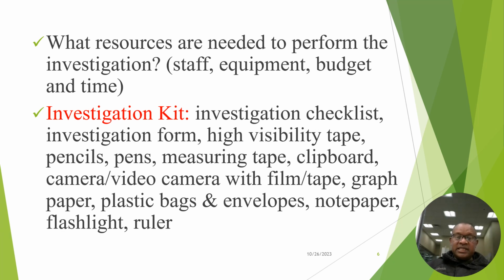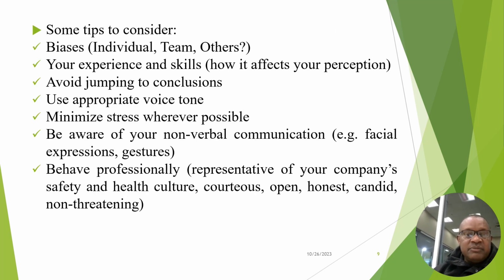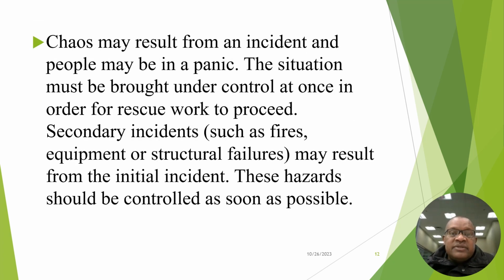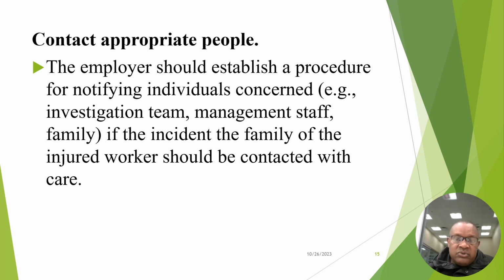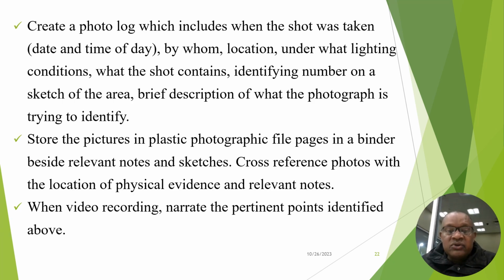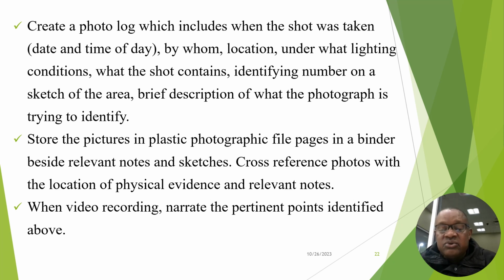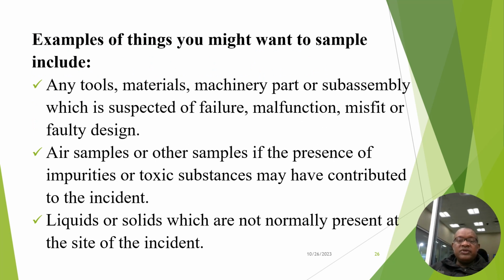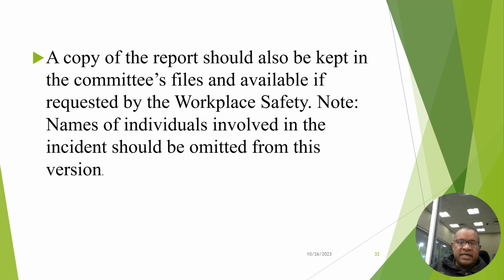l 9 Security Incidents Investigation 1